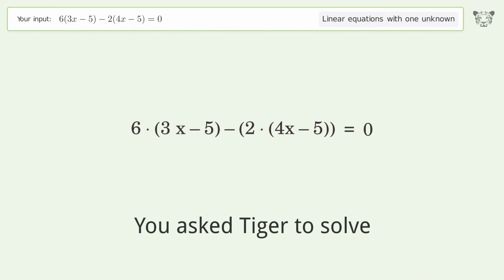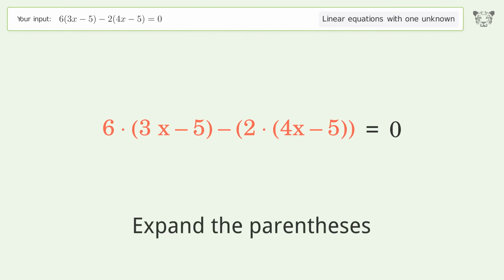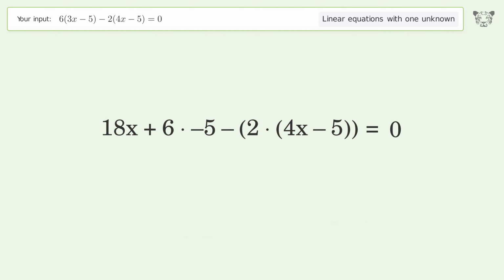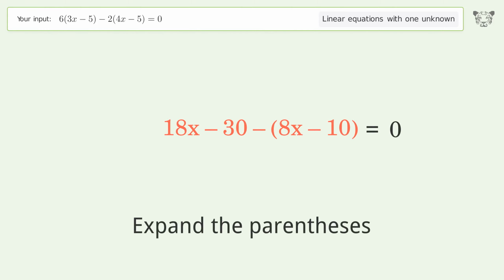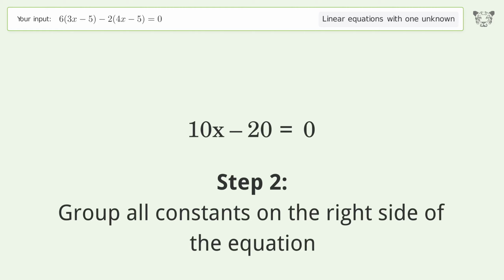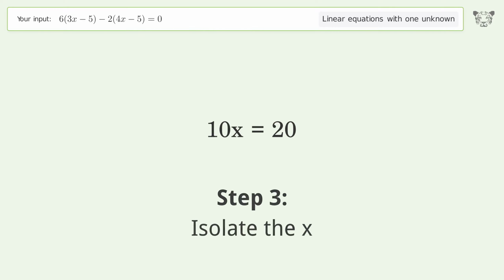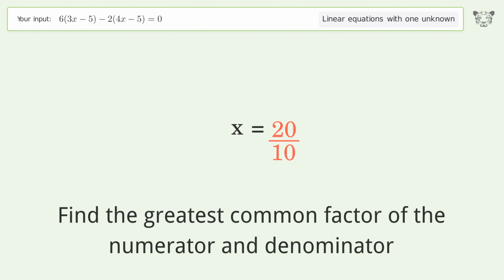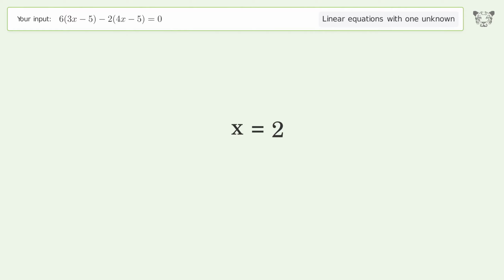Linear equation with one unknown: Solve 6(3x-5)-2(4x-5)=0 step-by-step solution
Solving 6(3x-5)-2(4x-5)=0 using the linear equation with one unknown solver

for a step-by-step and more tips and tricks for dealing with linear equations with one unknown.